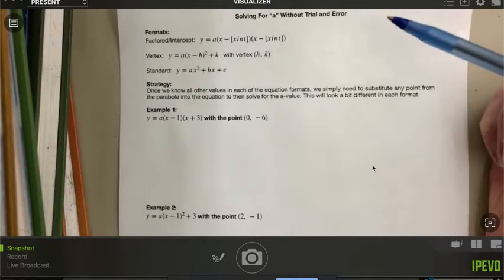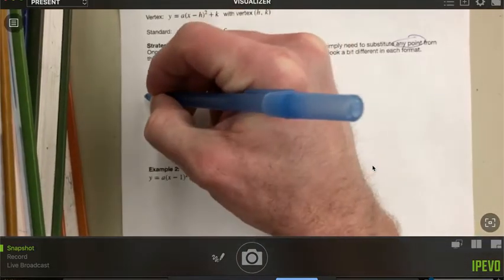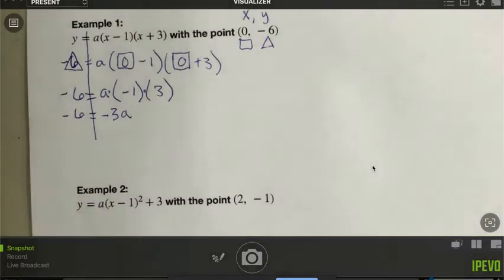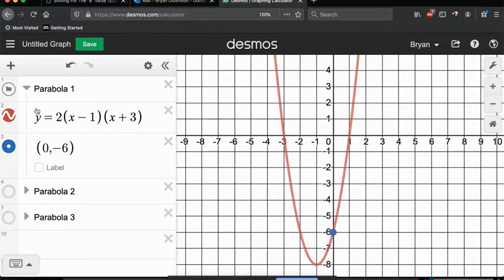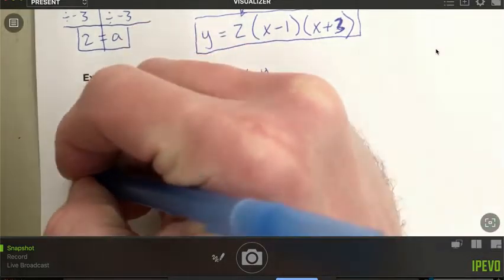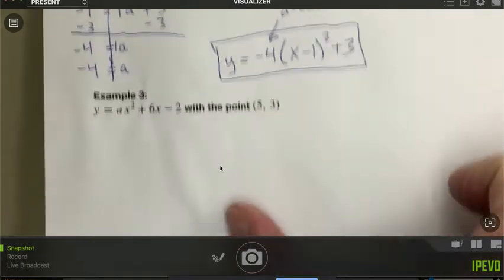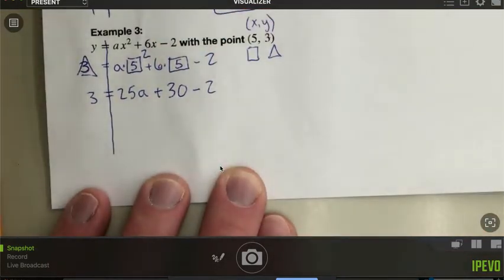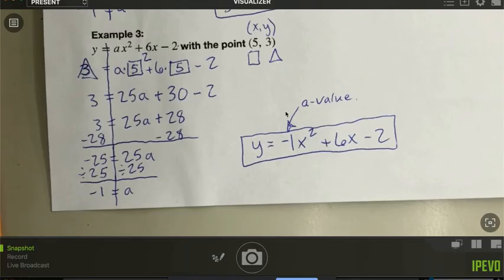Solving For "a" Without Trial and Error 12/21